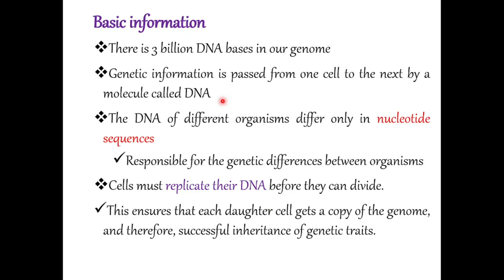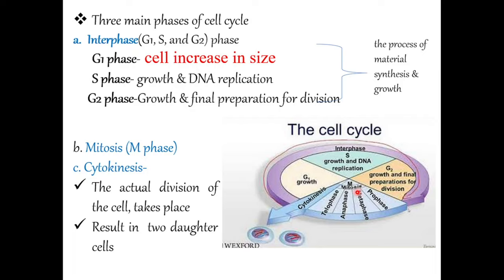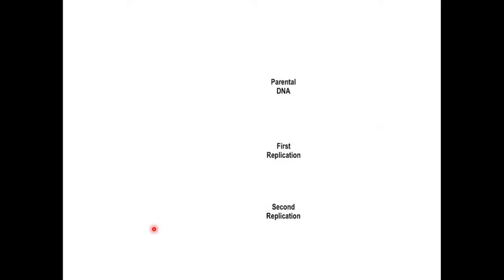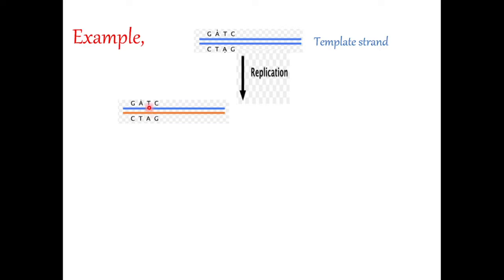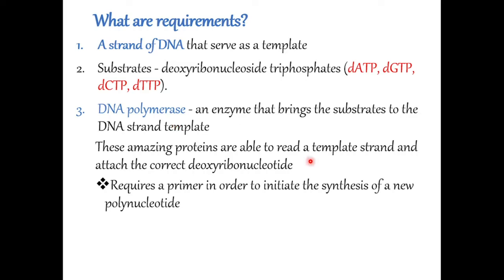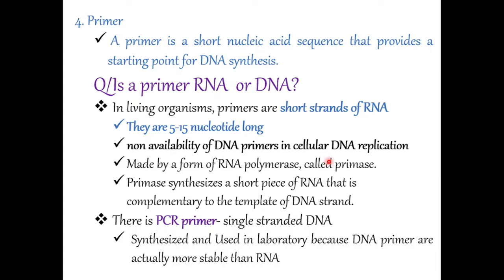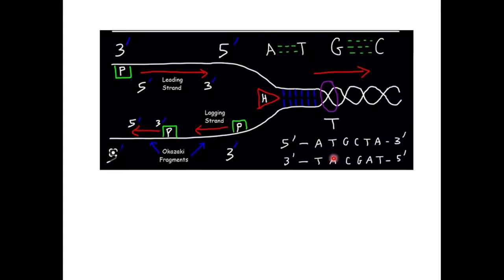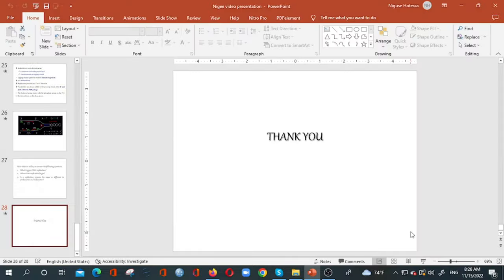DNA replication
How DNA is replicated in a cell
Sem-conservative mode of DNA
Requirements such as DNA template, substrates, DNA polymerase and primers